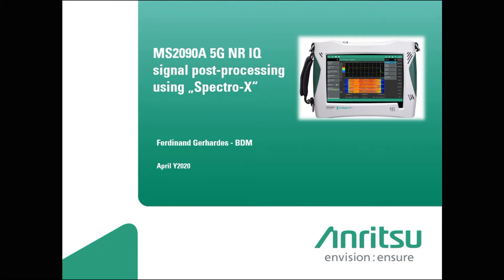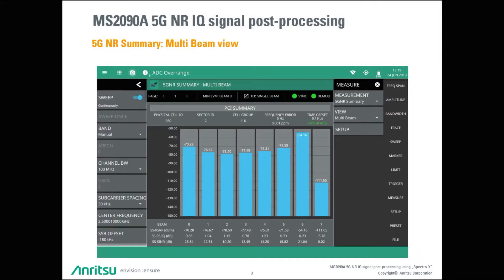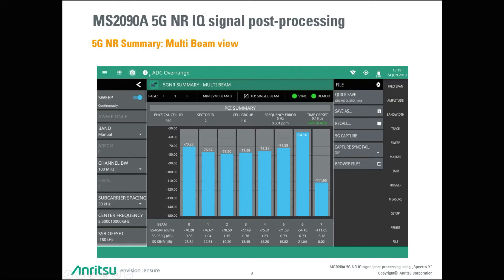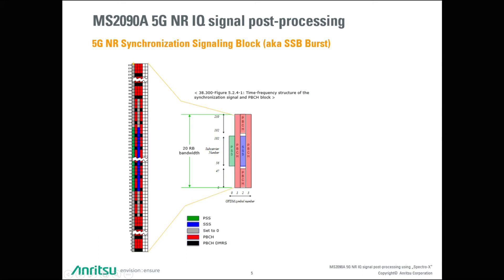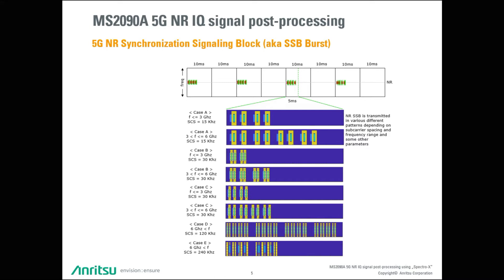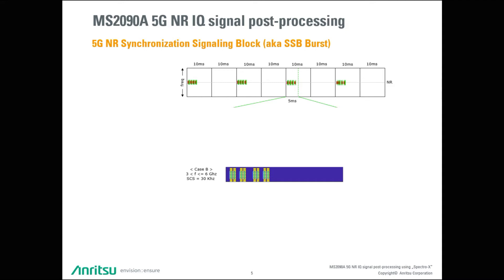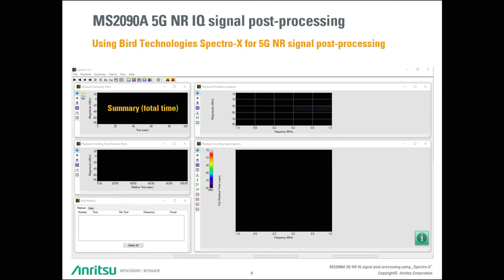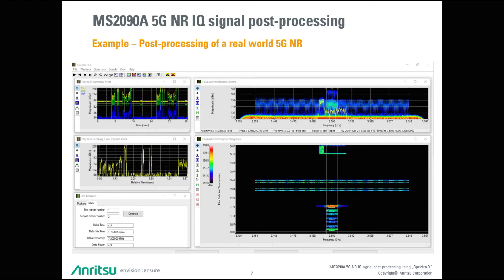MS2090A 5G NR IQ capture and signal post-processing using Spectro-X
The rapid introduction of 5G NR networks requires an instrument that can validate the performance of the gNB base stations quickly in a field environment. The Field Master Pro MS2090A high-performance spectrum analyzer performs the essential measurements in full compliance with the 3GPP TS 38.104 V15. A key part of 5G NR signals is the synchronization signal block (SSB). Decoding the SSB can reveal the important cell characteristics, like cell ID, frequency error, and beam powers. IQ data capture of 5G frames enables the capture and saving of IQ data for off-line processing on a PC. Within this video we will introduce briefly IQ capture and the replay and post-analysis using Bird Technologies Spectro-X analysis software.